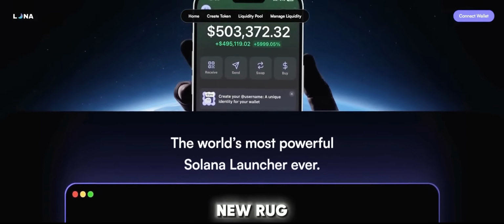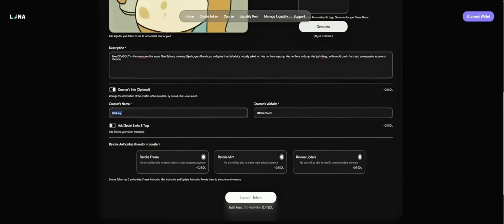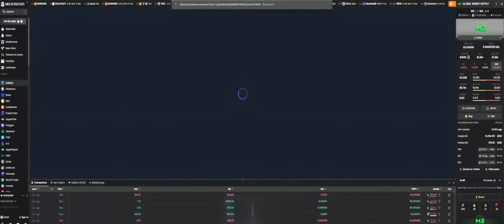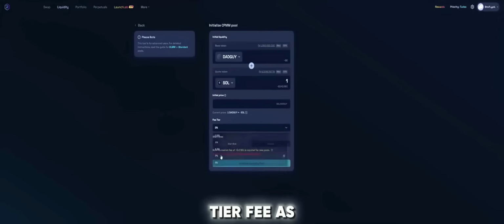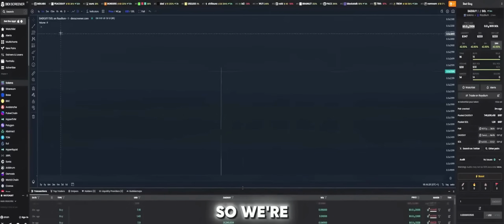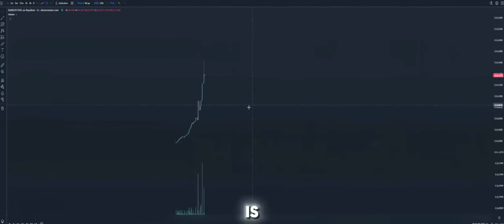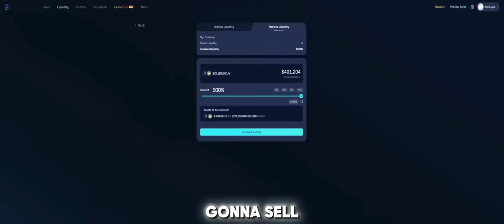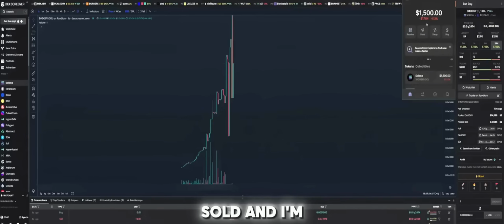Rug Pull - How Does Work? I Created Meme Coin on Solana!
Solana Meme Coin Logic: Dev Tools & Liquidity Logic

🚀 Looking for a safe way to learn how to launch a meme coin concepts?
This video demonstrates a rug pull tutorial simulation strictly within the LUNA sandbox environment (simulation platform). We analyze how to create meme coin projects and simulate solana rug pull mechanics to understand how developers manage liquidity without real-world risk.

🧠 We explore memecoin trading strategy by running a controlled simulation. You will see how to rug pull logic works in code, allowing you to spot solana memecoins traps or test an easy rug pull scenario purely for research.

⚙️ Inside this simulation guide:
• Visualizing how to make meme coin flows in a sandbox
• Testing solana rug pull bot behavior on not real tokens
• Watching meme coin trading live charts in the simulator
• A full rug pull guide walkthrough using testnet
• Analyzing rug solana exit strategies in a controlled way

🔥 purely for educational analysis:
We break down the rug pull meme coin lifecycle. From the moment you launch meme coin in the simulator to the point of a simulated rug pull, you get to see the raw data.

🎮 The platform allows you to:
• create meme coin setups for testing purposes
• understand how to trade memecoins against dev logic
• simulate sol rug pull mechanisms safely
• run a rug pull live event in a closed environment
• study memecoins volatility without financial loss
• learn how to rug pull logic to avoid getting trapped

💰 This is a technical breakdown of trading meme coins mechanics.
We use this tool to show rugpull patterns and how to solana rug pull logic operates behind the scenes.